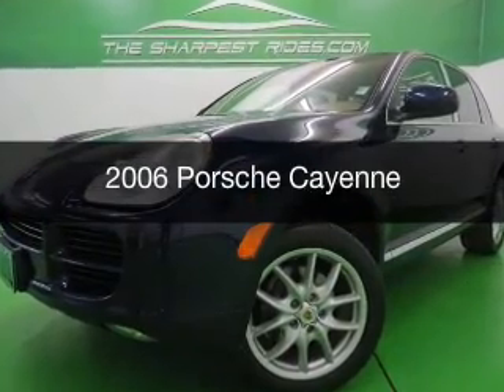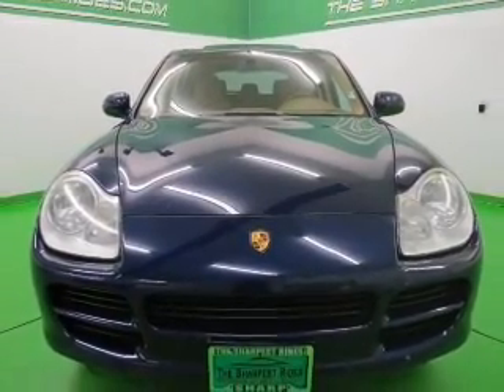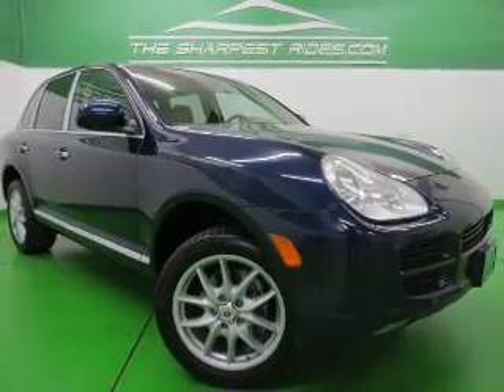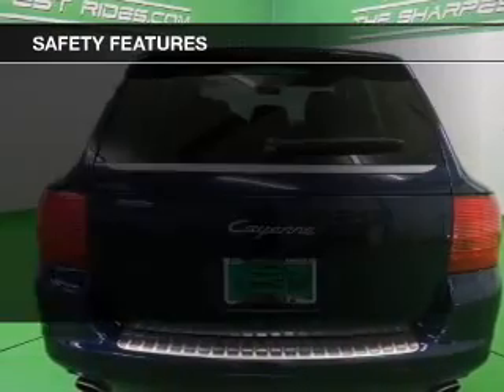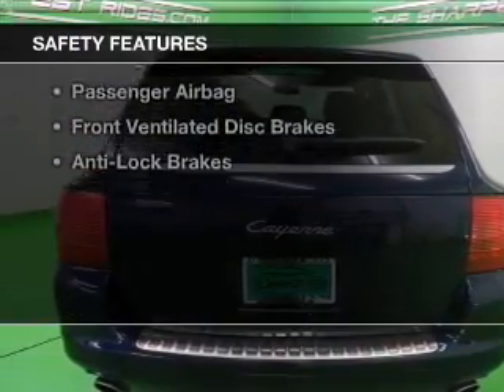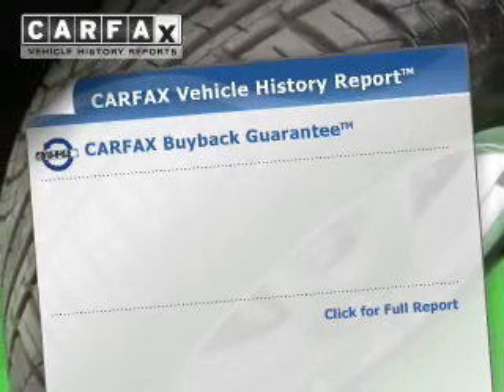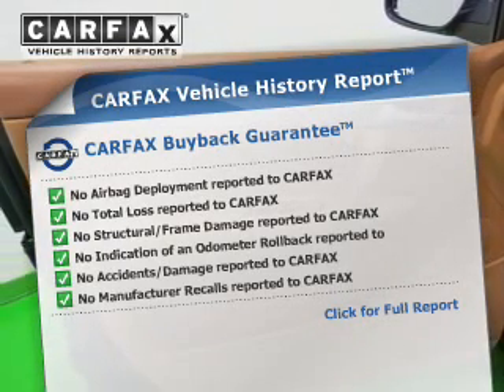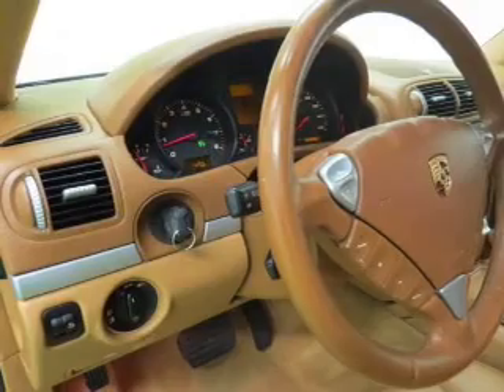2006 Porsche Cayenne - Englewood CO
Year: 2006
Make: Porsche
Model: Cayenne
Trim:
Engine: 3.2 liter 6 cylinder 24 valve MPFI DOHC
Transmission: 6-Speed Automatic
Color: Blue
Mileage: 102440
Address:
2245 S Raritan